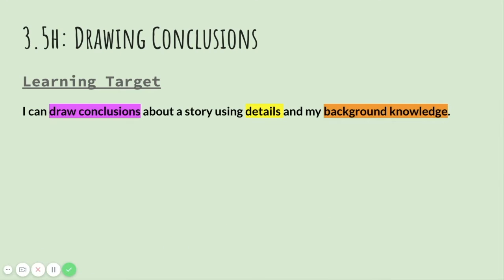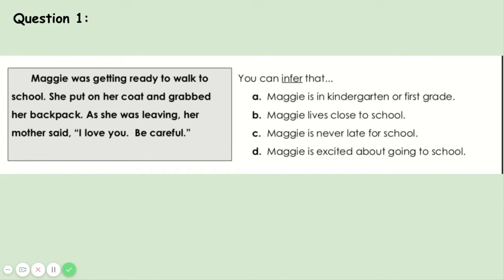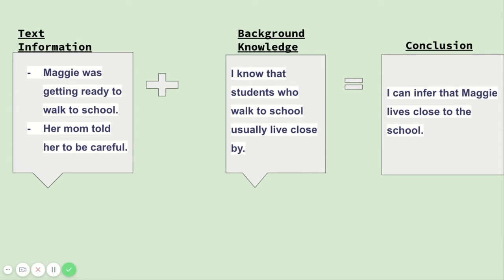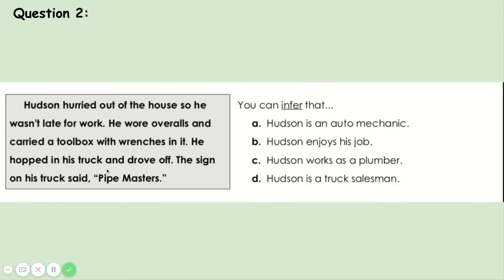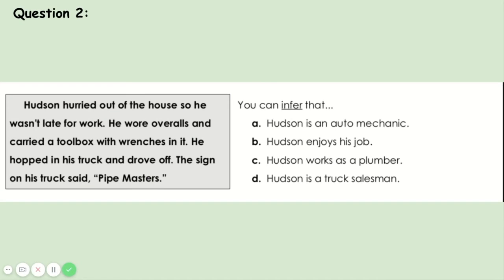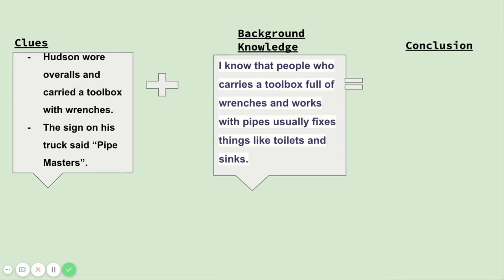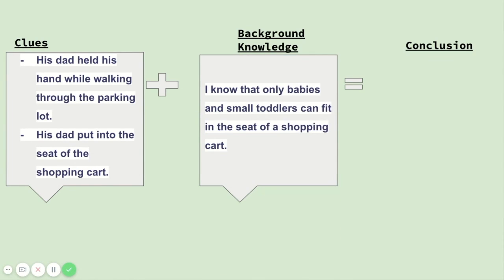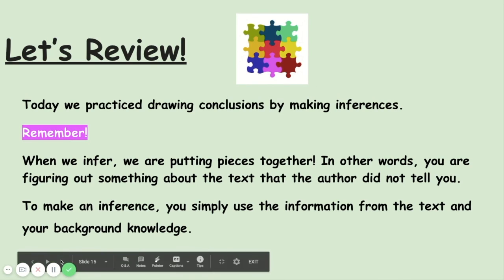RPS 3rdELA DrawingConclusions 3